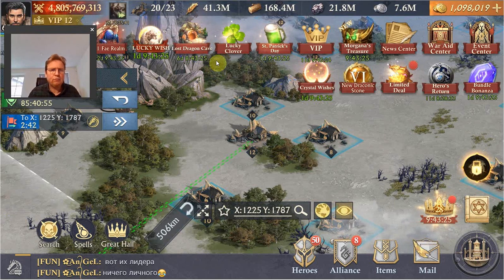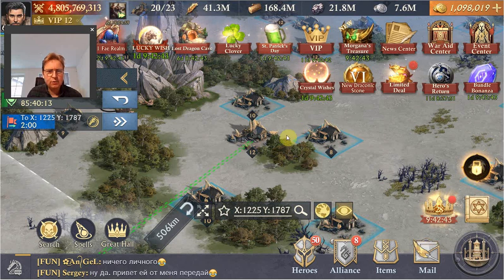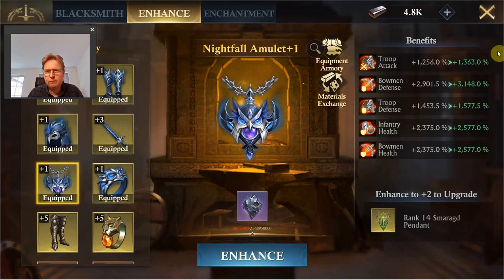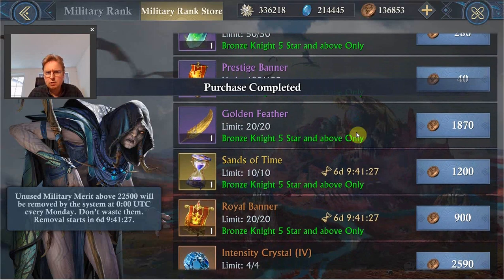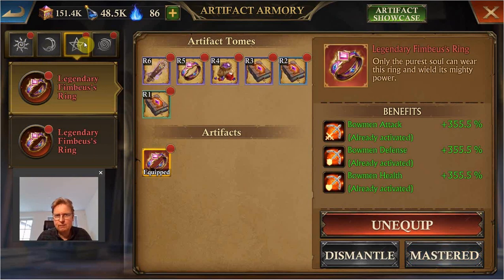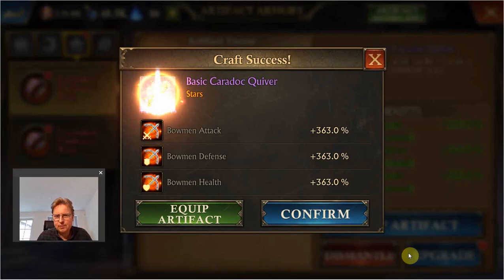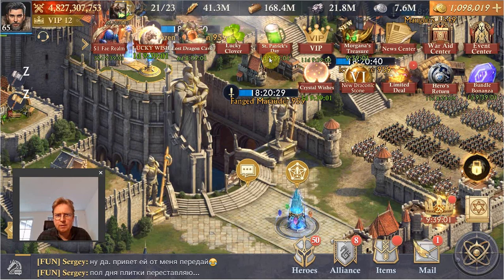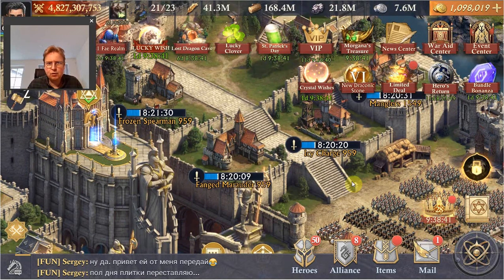King of Avalon - St. Patrick's Day 2023 Shop Event - Equipment, Artifacts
Equipment and artifact stages of the St Patricks Day 2023 Shop event in King of Avalon. for more videos, guides, data and tools.